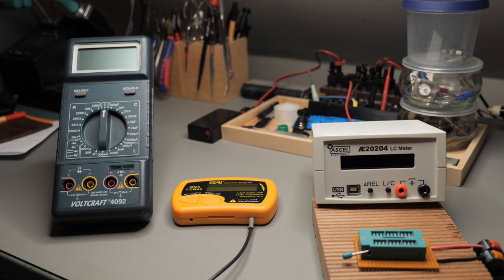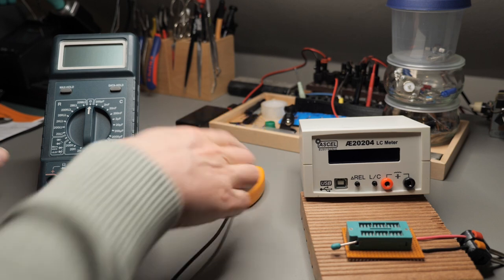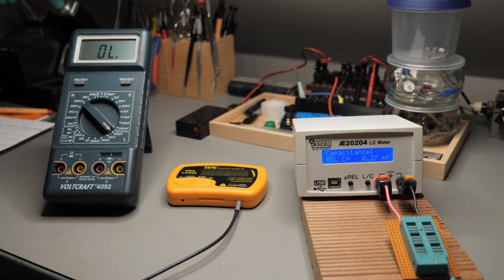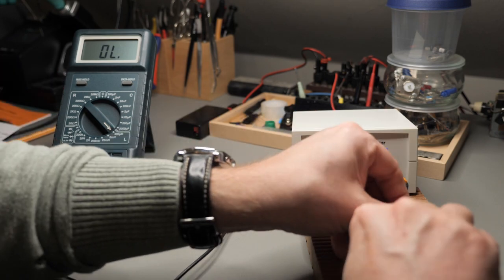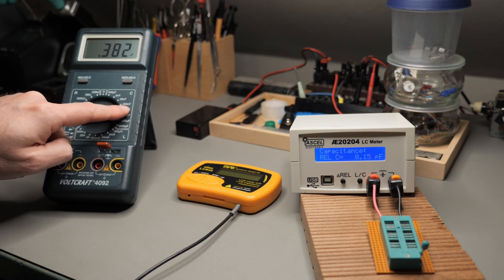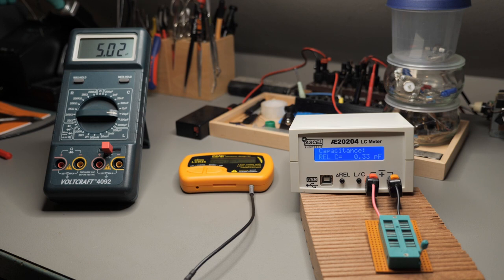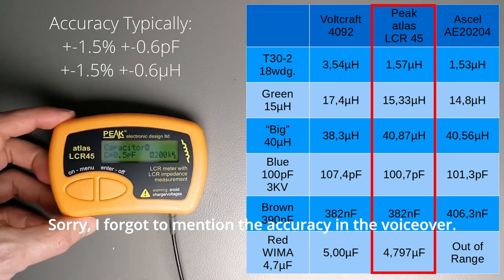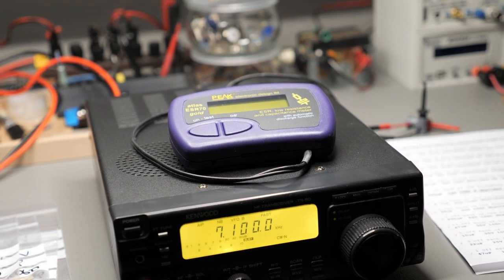LC Meter comparison | Electronics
Quick & Dirty comparison between the
- Voltcraft 4092

This video is a few weeks late and took way longer than anticipated when editing, but hey family has priority over Christmas and the tree is still decorated, so i hope you don't mind the music.
Merry Christmas! Happy Hanukkah! Happy Holidays!

Timestamps:
00:00 LC Meter comparison | Electronics
00:05 Intro
01:18 Used components
02:49 Preparation
05:53 Measuring the components
21:24 Results
27:09 Summary
28:04 Next Video & Outro
28:42 CC Attribution

Carol of the Bells by MC Jack in the Box